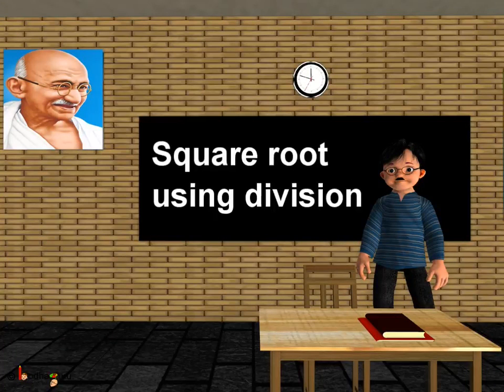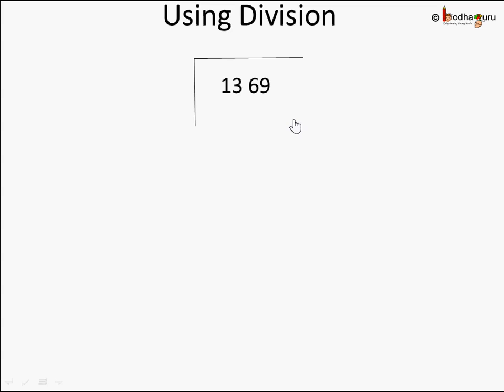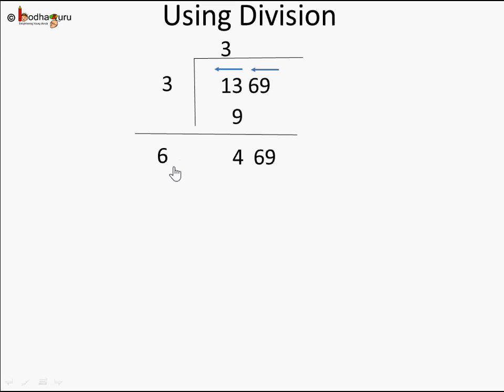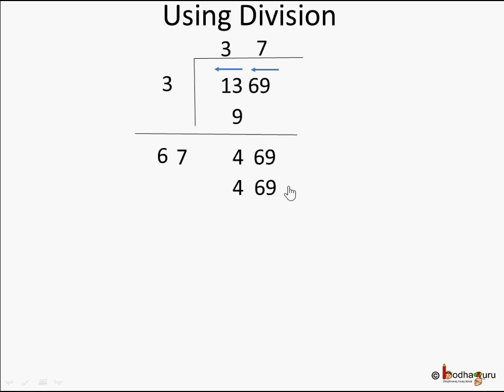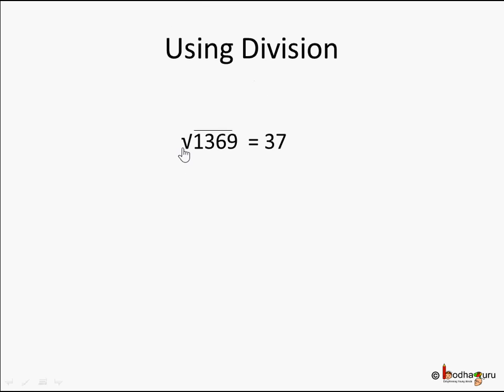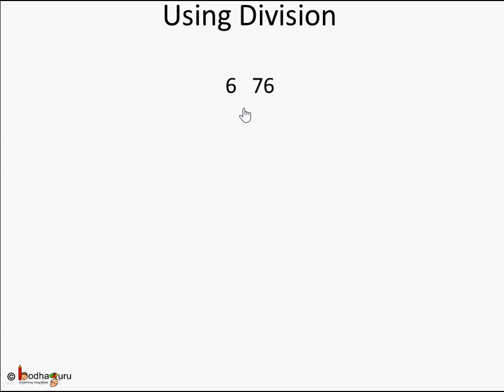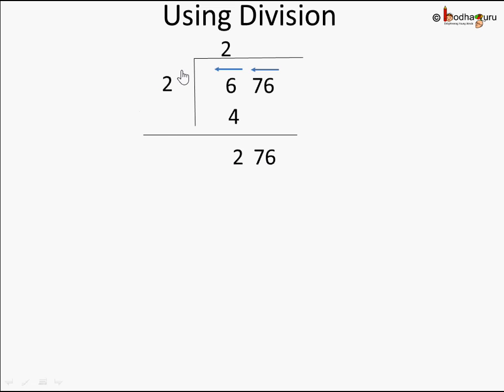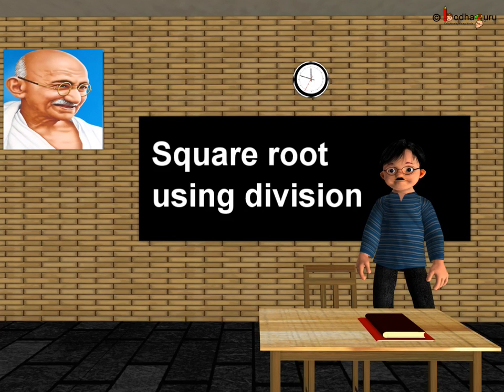Maths - Finding square root using division method - English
The video explains how to find squarer root of a number using division method. This method is very useful in finding square root of large numbers.

Team BodhaGuru